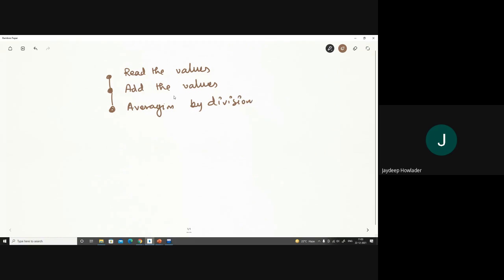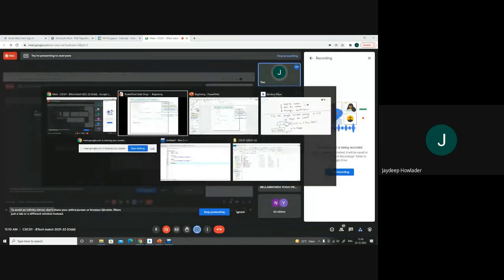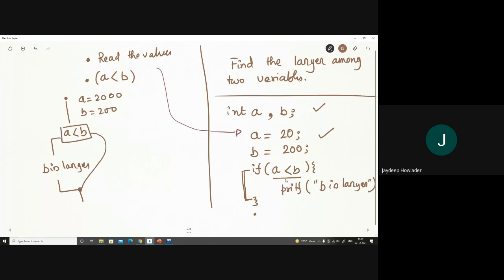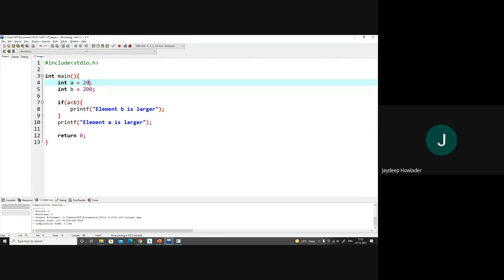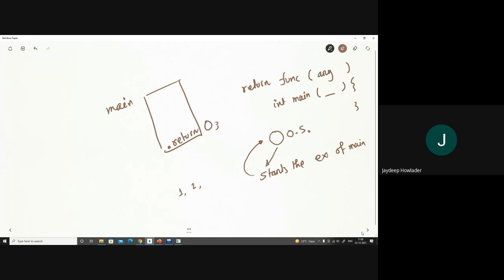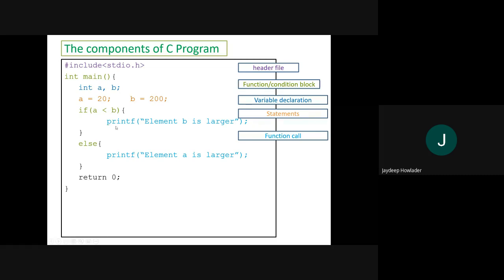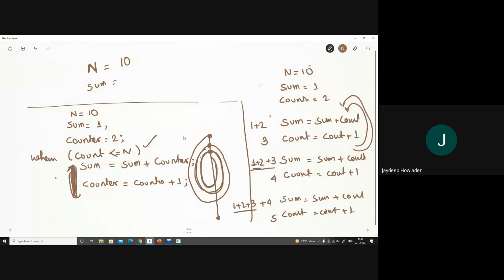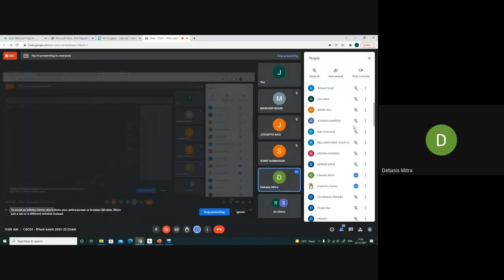CSC01 Lecture 3 on Dec22 of 2021